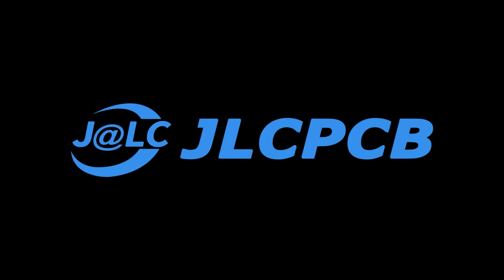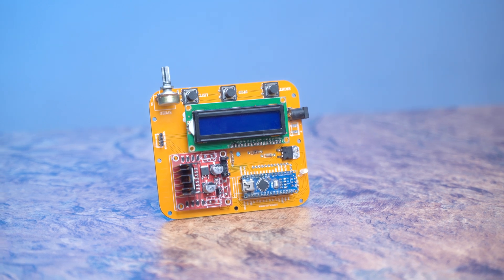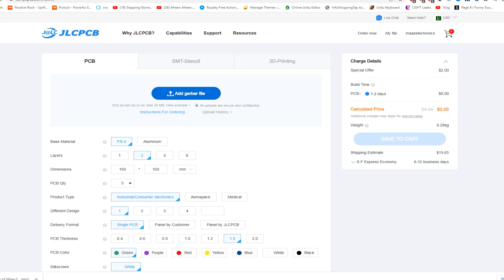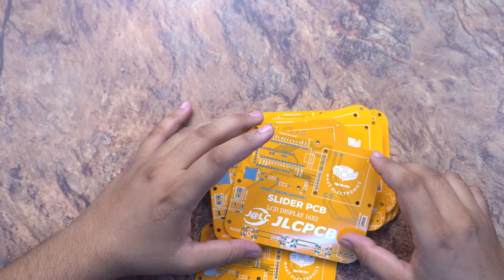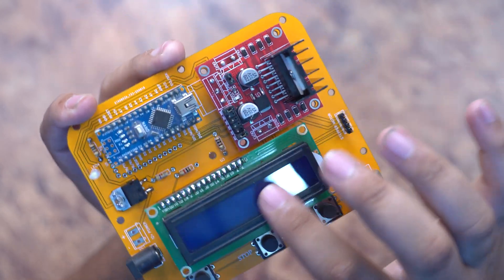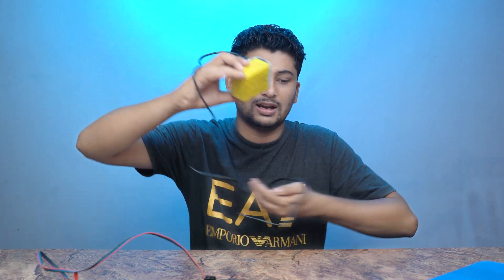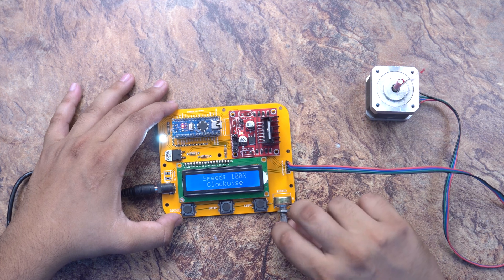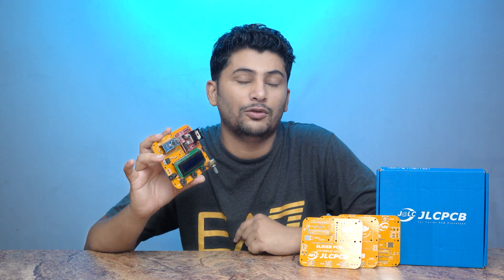How to Make a Stepper Motor Driver | Stepper Motor Speed Controller | JLCPCB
Get an Extra $5 off  by Joining the JLCPCB 3D Printing group to win the 3D printer:

From our Daraz Store For China Imported Products
📱 Install our Android App (Maaz Electronics)

Dear viewers today I bring video about a review of JLCPCB PCB (Printed Circuit Board) & Project PCB design How to make PCB Board of How to Make a Stepper Motor Driver with very small components and special component Arduino Nano you can make very awesome Stepper Motor Speed Controller. How can you make at home easily 18650 tester and very quick. Best manufacturers of PCB in China. Watch this video till end. Very informative video for all. Thanks to watch.

00:00 Company Introduction
00:17 Project Intro
02:00 How to Order
02:42 PCB Quality
03:29 PCB Assembly & Soldering
05:25 Power On
07:20 Final Words